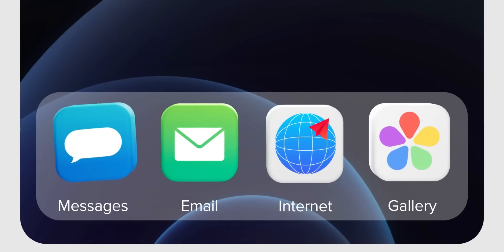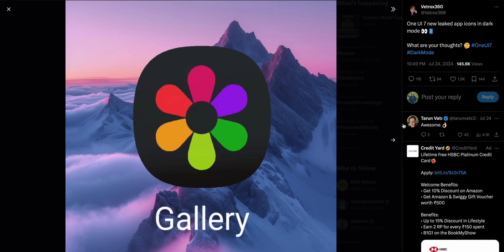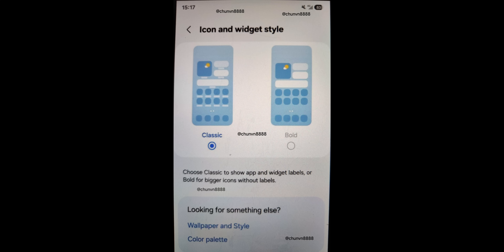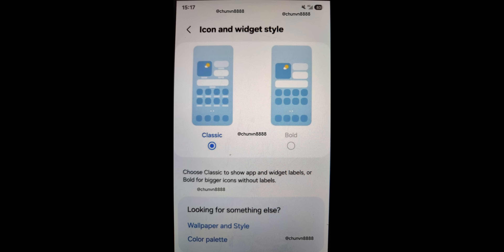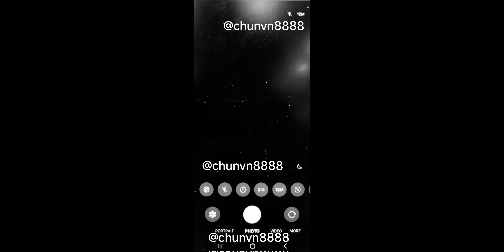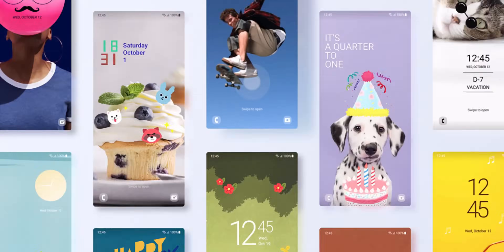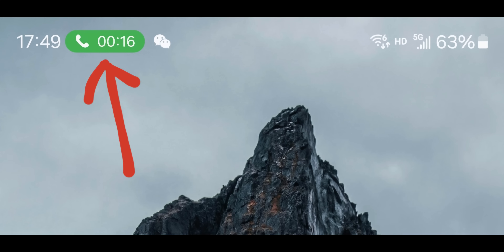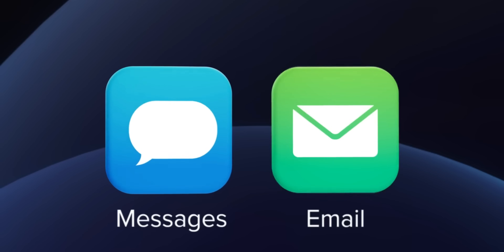One UI 7.0 - New Features Revealed !!!